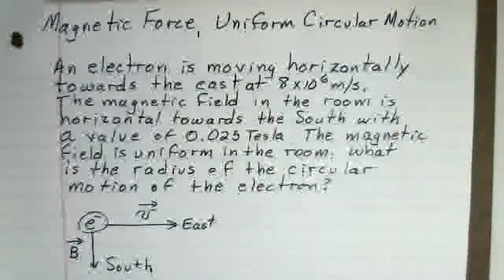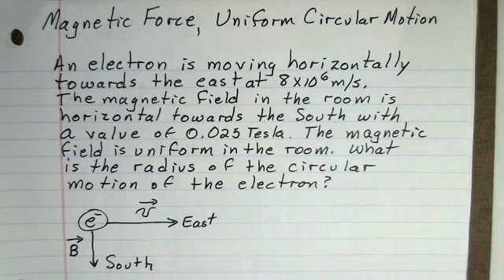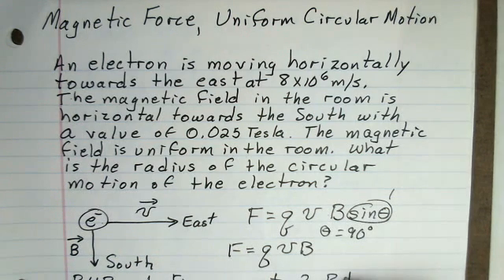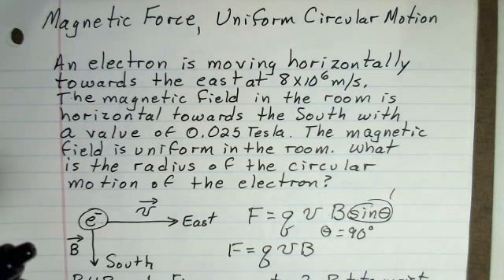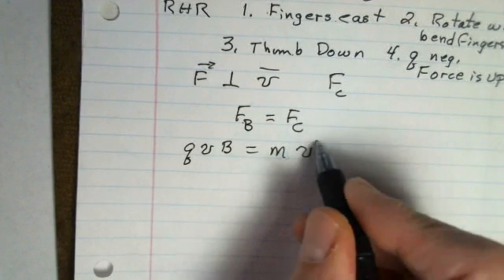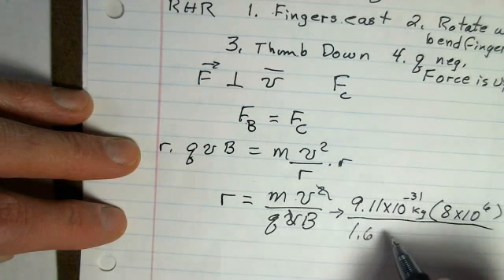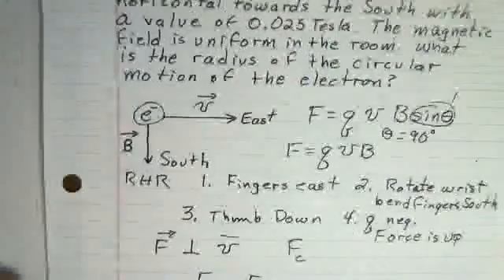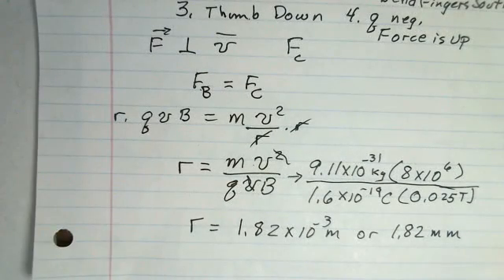Radius of Circular Motion for Electron Moving in a Uniform Magnetic Field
An electron is traveling east at 8 x 10^6 m/s.  The magnetic field is to the south with a strength of 0.025 Teslas.  The magnetic force is perpendicular to the velocity and provides a centripetal force. The radius of the circular motion is calculated.
Note...I misspoke and said a proton has low mass...this problem dealt with an electron...which is even less massive than a proton!